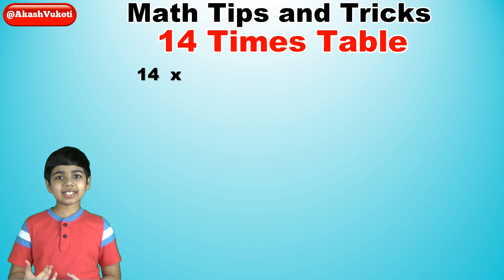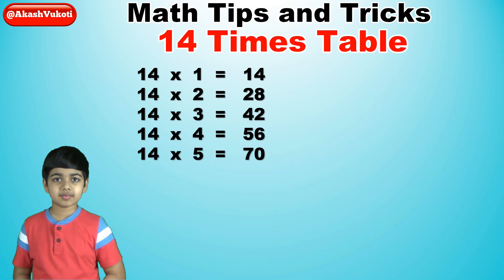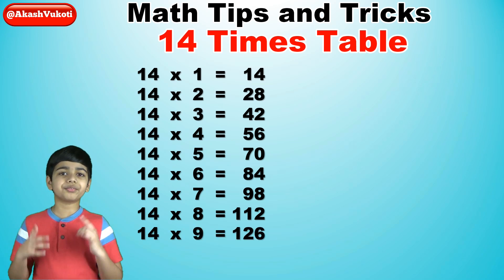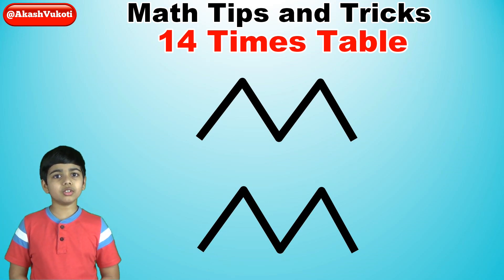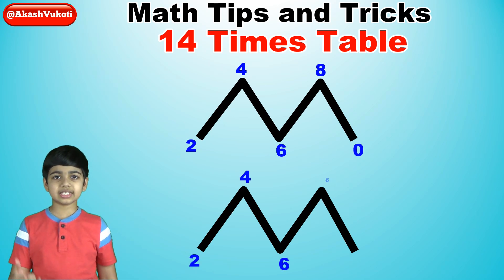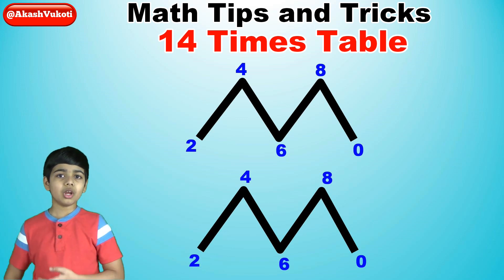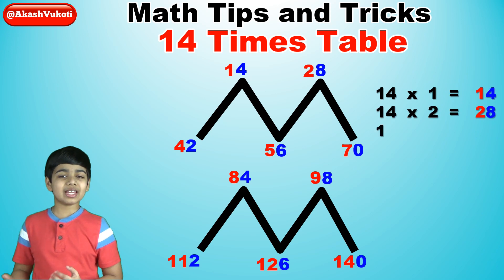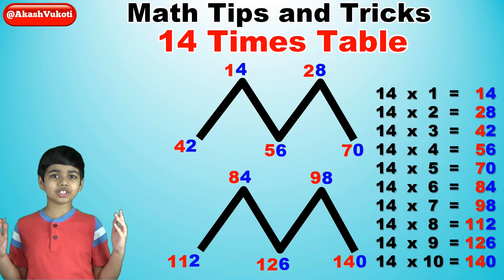Learn 14 Times Multiplication Table | Easy and fast way to learn | Math Tips and Tricks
Here in this video I present you the easy ways to learn and memorize the 14 times table.